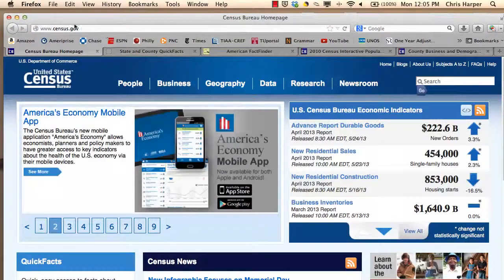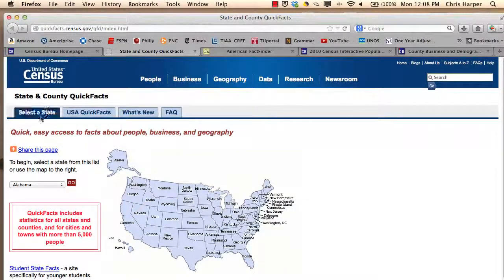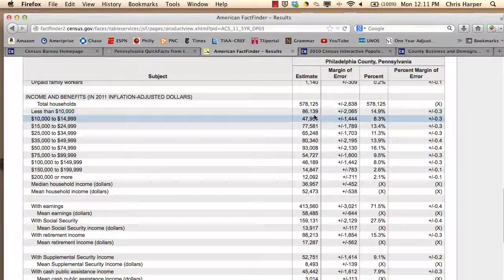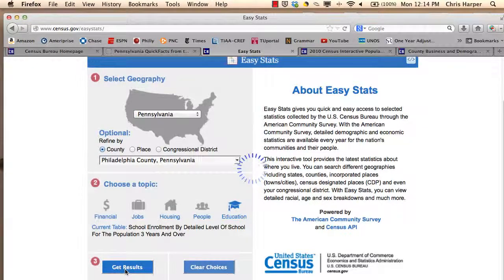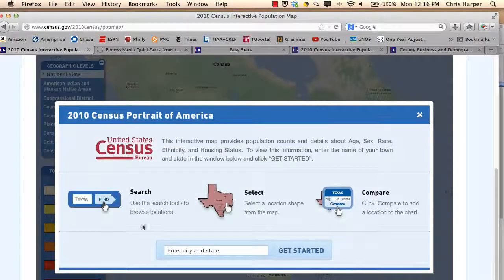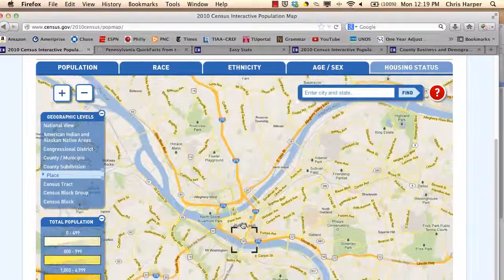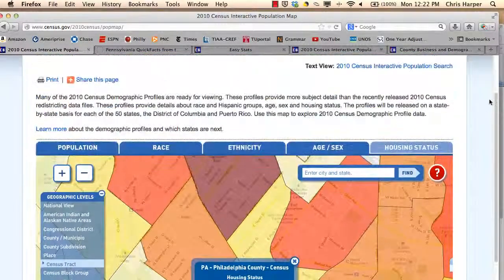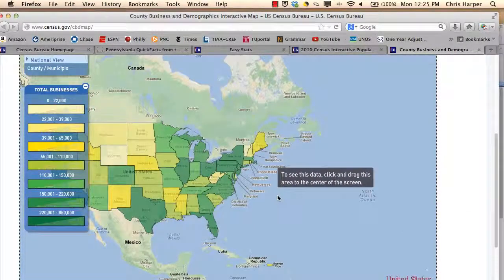Week 2: Census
The census is perhaps the most important tool for journalists.